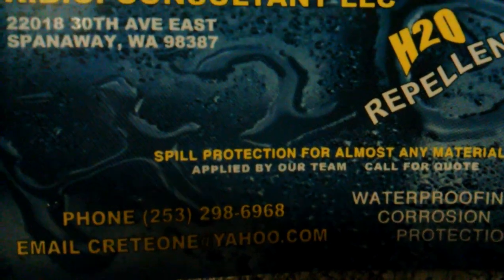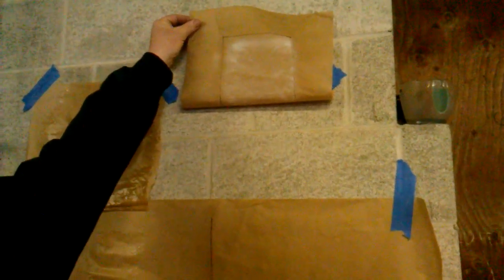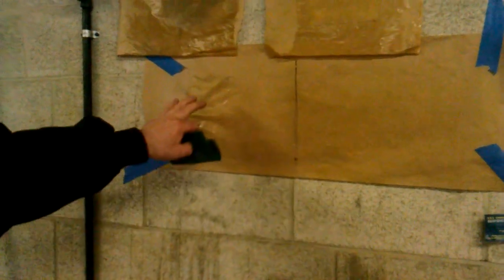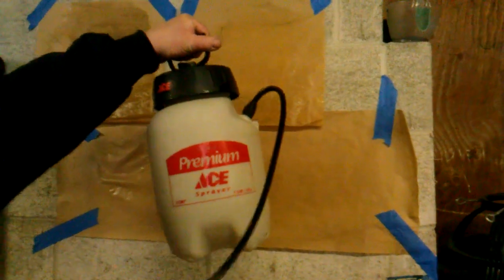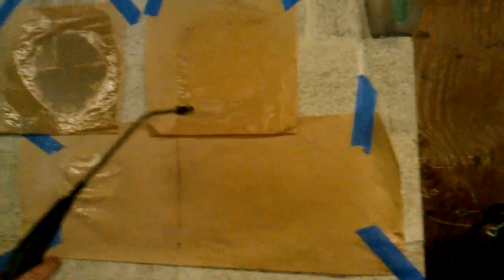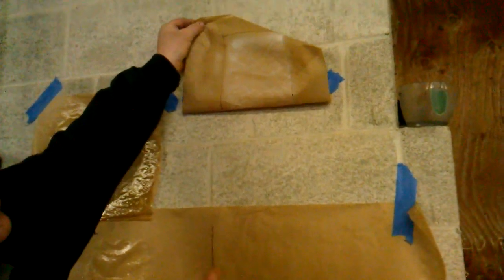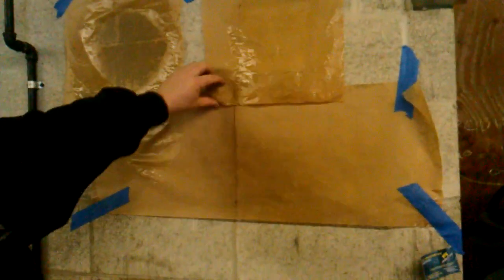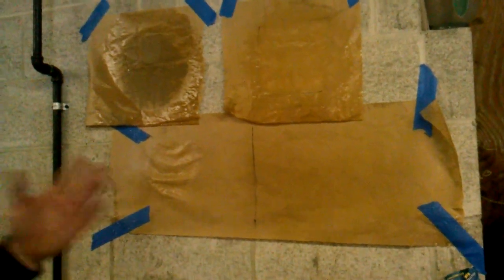Ultra ever dry, being reverse sprayed .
Water proofing from inside out. With ultra ever dry .